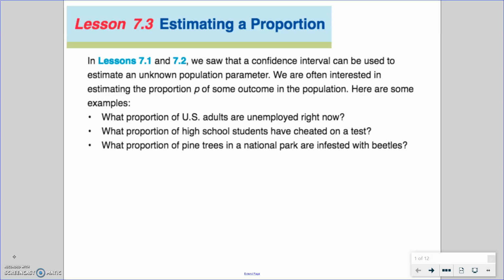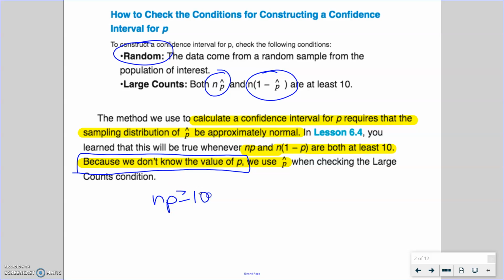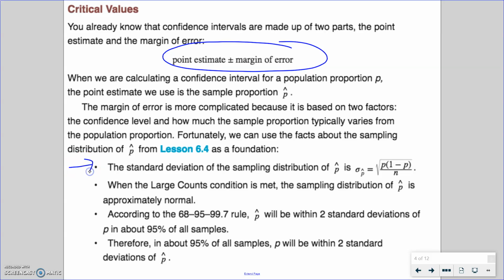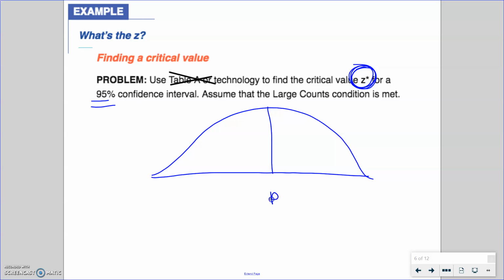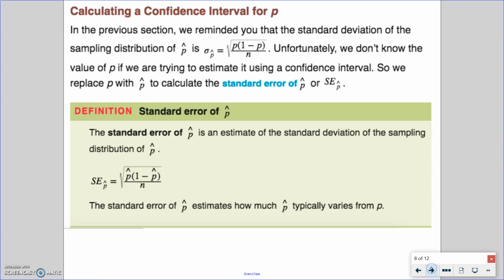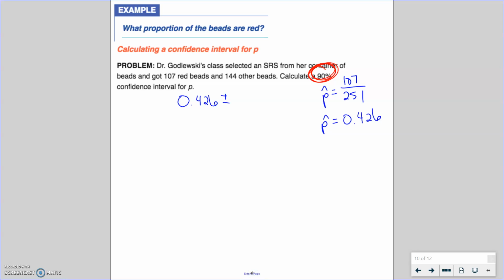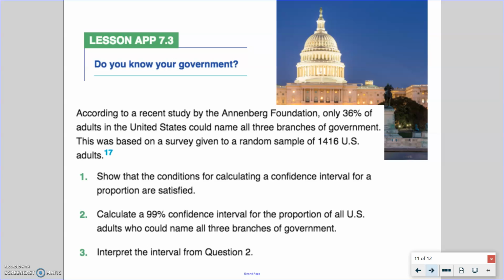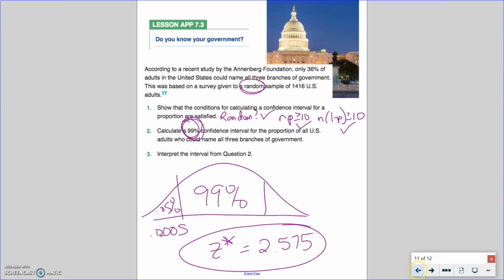Proportion Conf Intervals